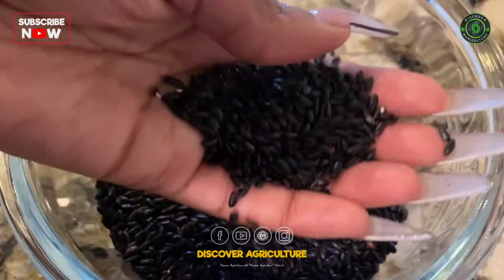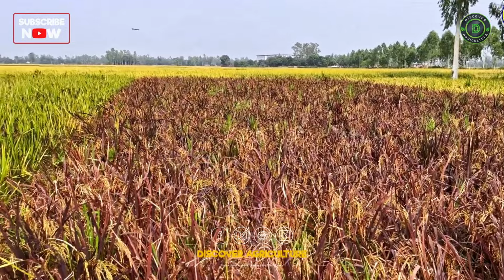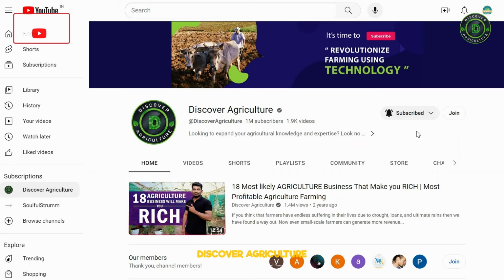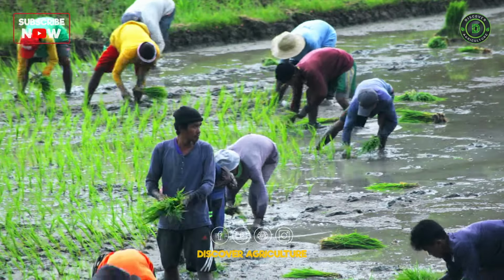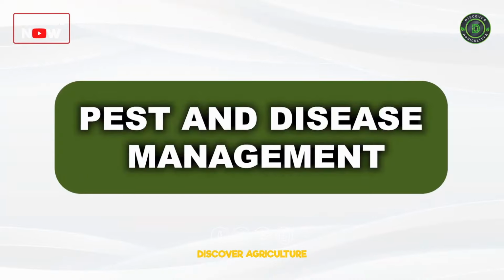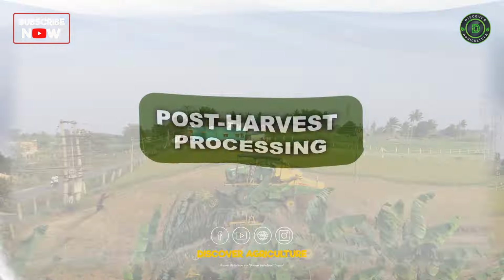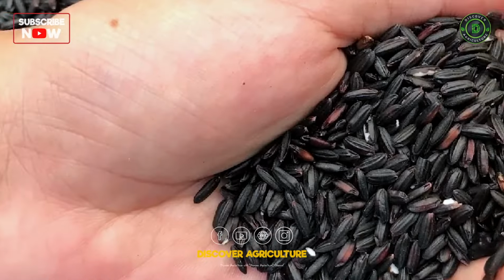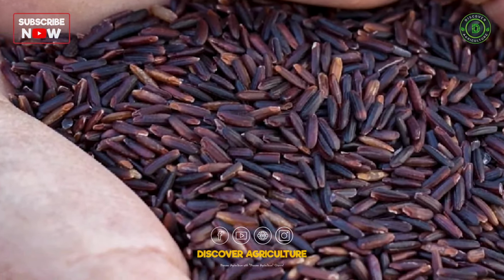Black Rice Farming: A Comprehensive Guide to Black Paddy Cultivation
Dive into the world of Black Rice Farming with our comprehensive guide to Black Paddy Cultivation. Join us in this informative video as we explore the step-by-step process of growing and cultivating black rice. Unlock the secrets to a successful harvest and learn how to incorporate this nutritious and unique variety into your agricultural endeavors.

0:00 Black Rice Farming
0:33 Introduction
0:48 Climate and Soil Requirement's for Black Rice Farming
1:03 Black Rice Planting and Growth
1:23 Water management in  Black Rice Farming
1:41 Pest and Disease Management in Black Rice Farming
1:59 Black Rice Harvesting
2:16 Post Harvest Processing
2:33 Conclusion
3:04 Bottom Line